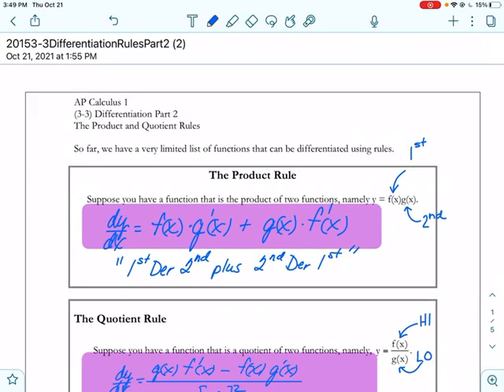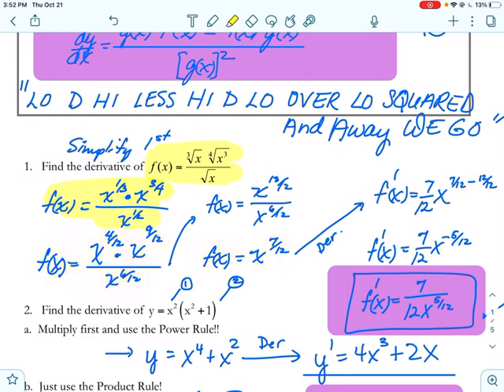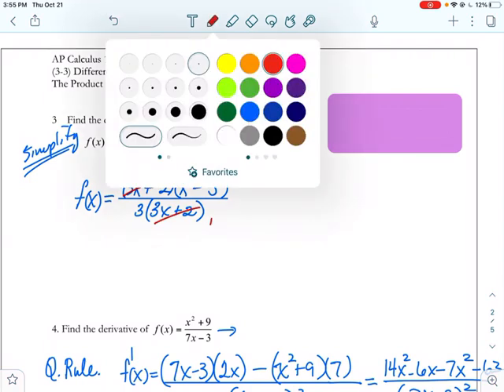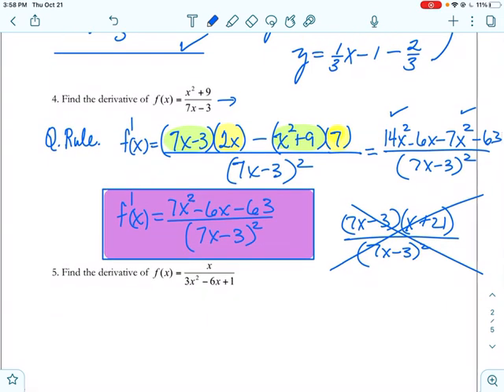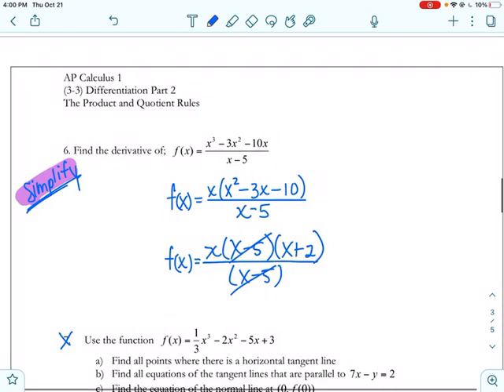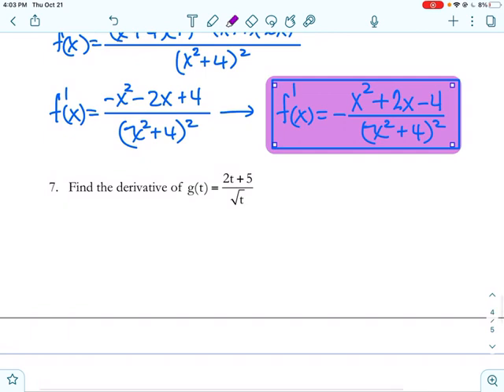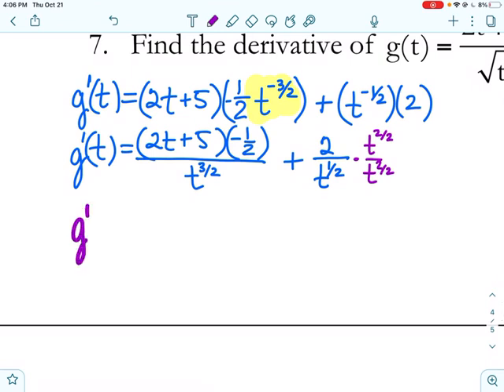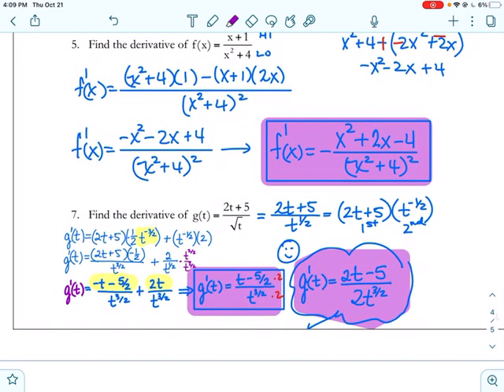2.3_AllenVidDerivativeRulesProduct & Quotient Rule